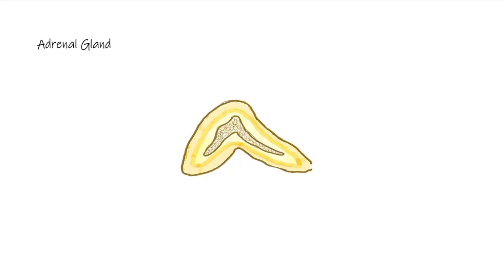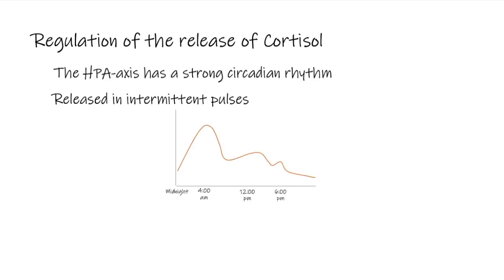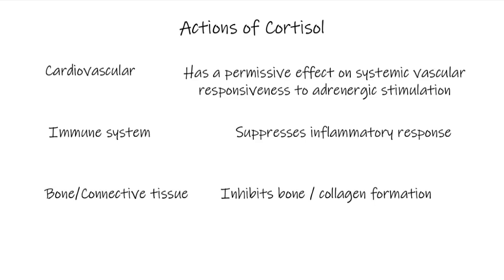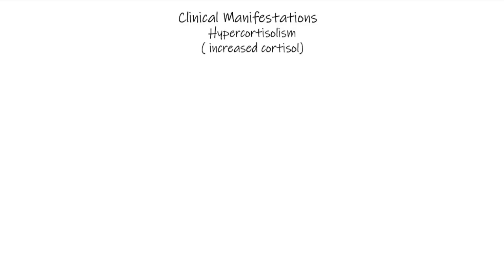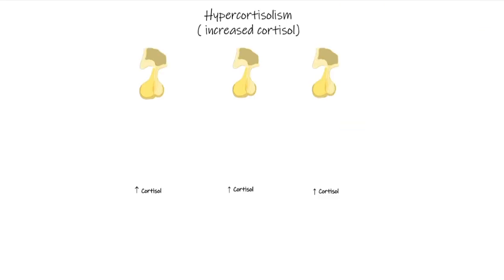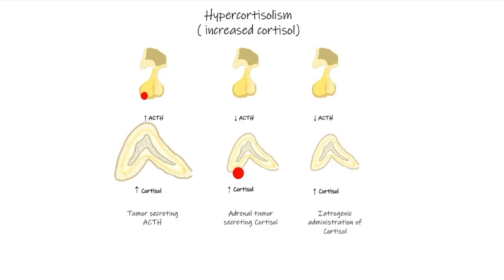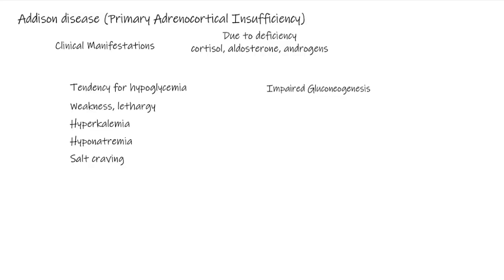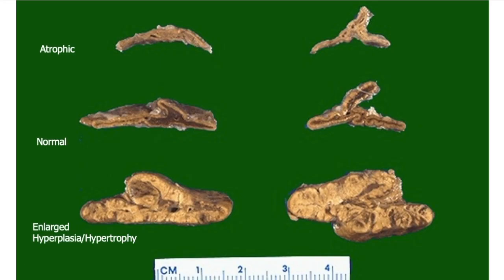Adrenal Physiology : Hypercortisolism : Primary Adrenal insufficiency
This comprehensive lecture covers the physiology of the adrenal gland, focusing heavily on the hypothalamic-pituitary-adrenal (HPA) axis, the synthesis and actions of cortisol, and major clinical disorders.

Key Topics Covered:
Adrenal Cortex & Medulla Layers: Review of the Zona glomerulosa (aldosterone), Zona fasciculata (cortisol), Zona reticularis (androgens), and the Adrenal medulla (epinephrine).

HPA Axis Regulation: How the hypothalamus releases CRF (corticotropin-releasing factor) and the anterior pituitary releases ACTH (adrenocorticotropic hormone) to stimulate cortisol release, along with negative feedback loops.

Actions of Cortisol: Cardiovascular effects (permissive vascular response), metabolic coordination (gluconeogenesis, lipolysis, protein breakdown, and insulin resistance), immune suppression, and bone formation inhibition.

Hypercortisolism (Cushing's Syndrome vs. Cushing's Disease): Differentiating between pituitary tumors, autonomous adrenal tumors, and iatrogenic steroid administration, complete with clinical manifestations like moon facies, buffalo hump, abdominal striae, and proximal muscle weakness.

Adrenocortical Insufficiency: Understanding deficiencies across all adrenal cortex hormones, clinical presentation (hypoglycemia, hypotension, salt craving, hyperpigmentation from ACTH cross-reactivity), and the effects of glandular atrophy.